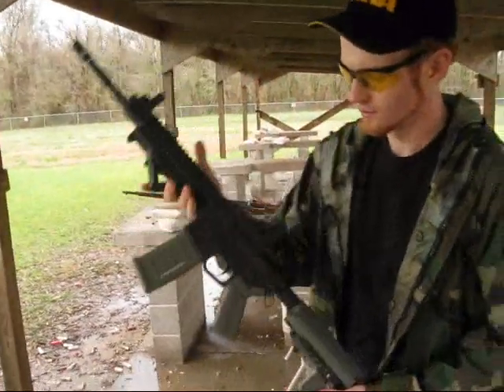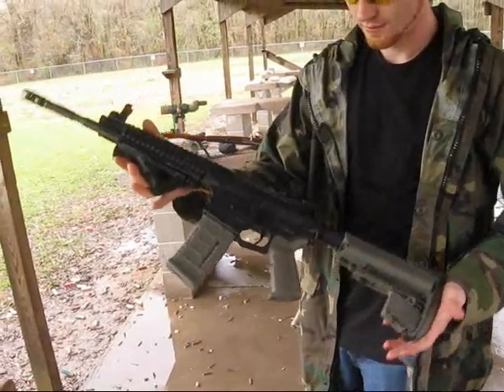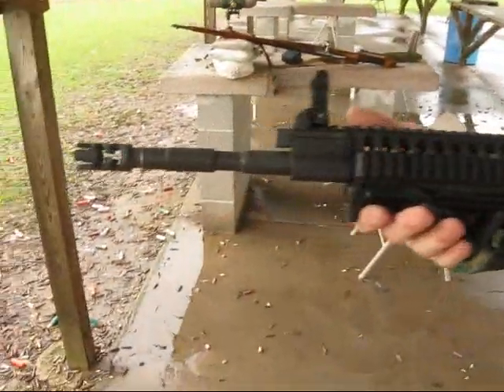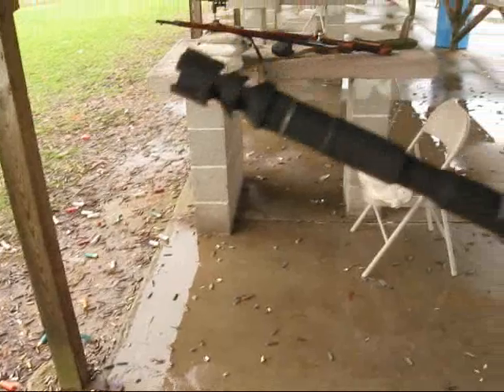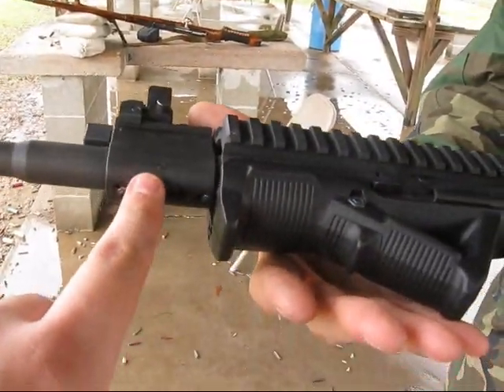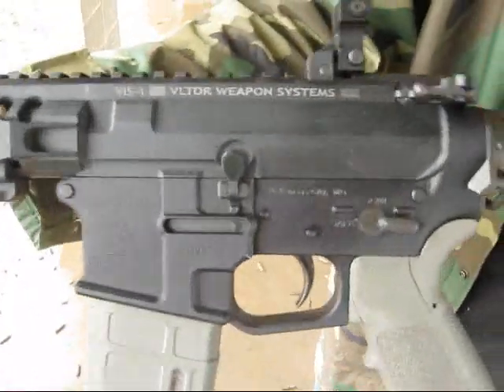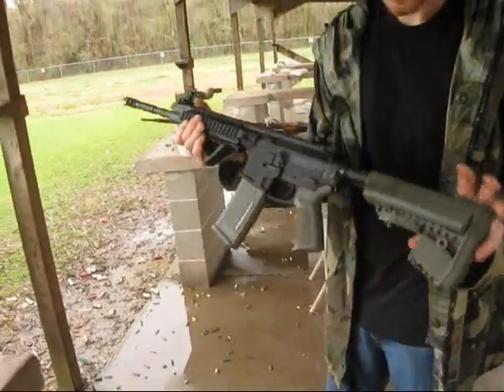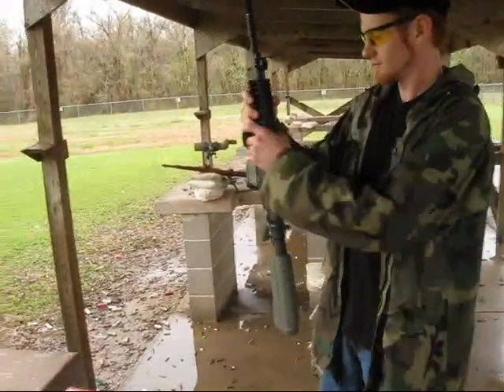Custom build piston ran AR-15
This is a custom build piston ran AR-15 that a fellow 2nd Amendment Patrion Built.
It is a very sharp rifle, minimal recoil.  I really liked the Magpul angled foregrip.
custom, build, piston, ran, AR-15, MrSKSkill, M16, military, mil-spec rilfes, shtf
Firing Custom Build Piston AR-15